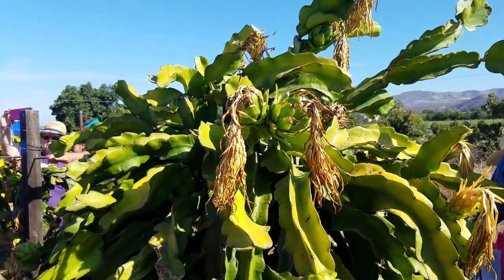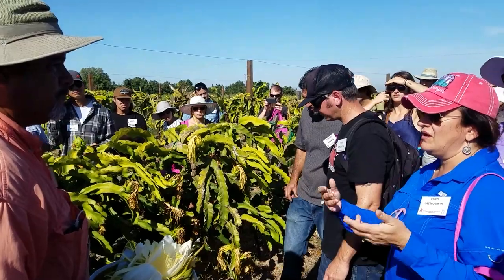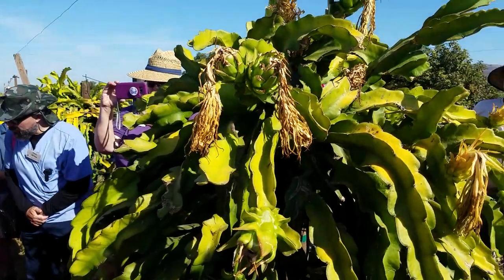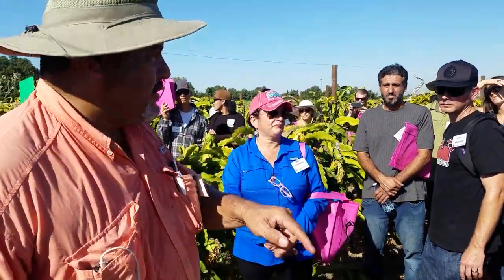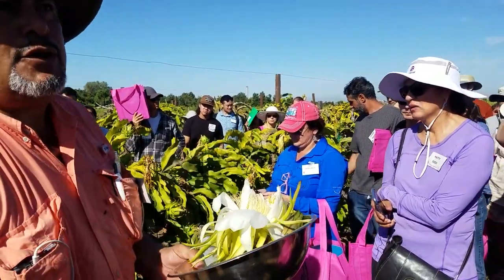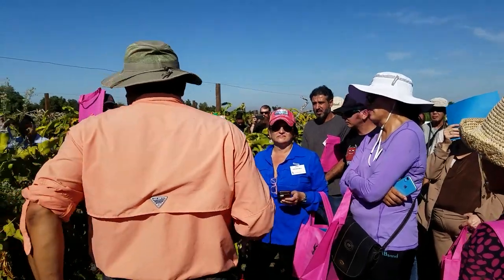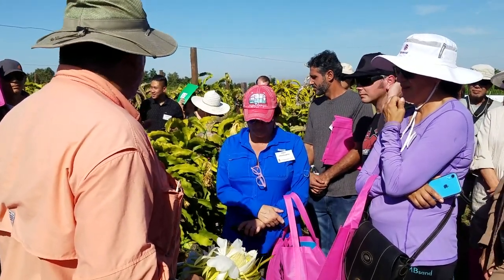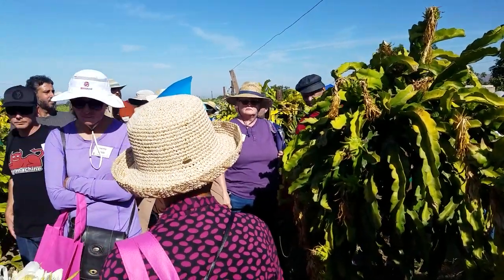RAMIRO LOBO on Physical Graffiti DRAGON FRUIT / Pounds of FRUIT per PLANT / Pruning in Israel